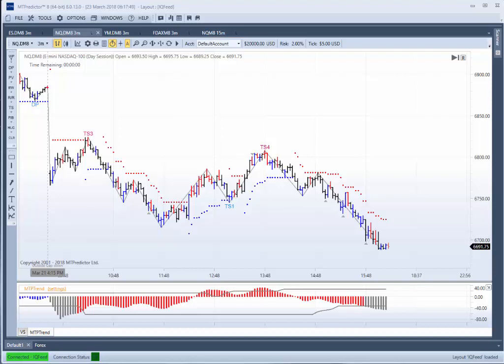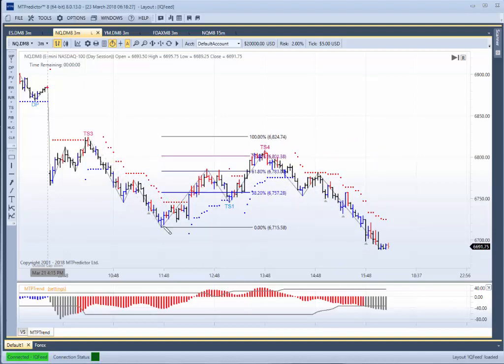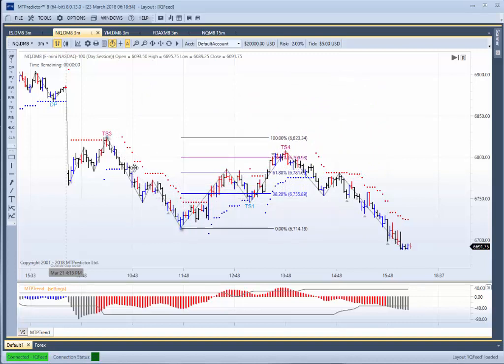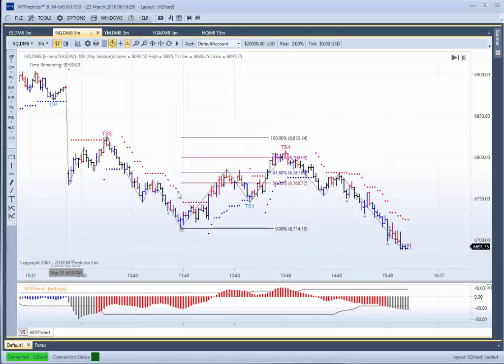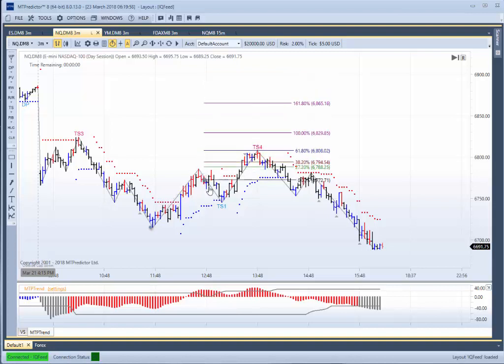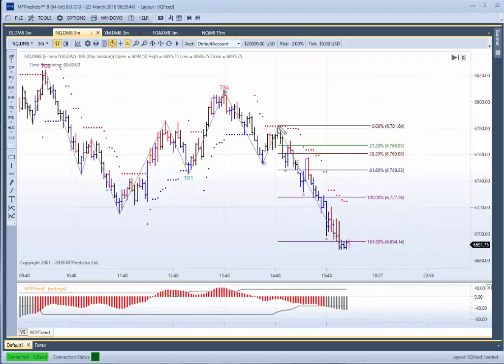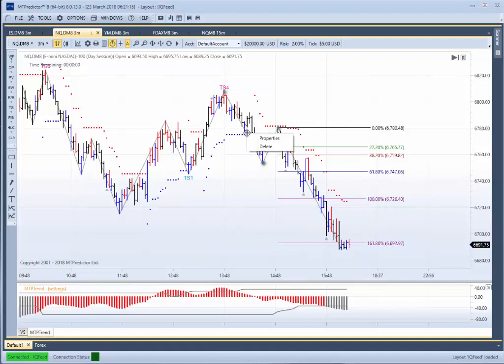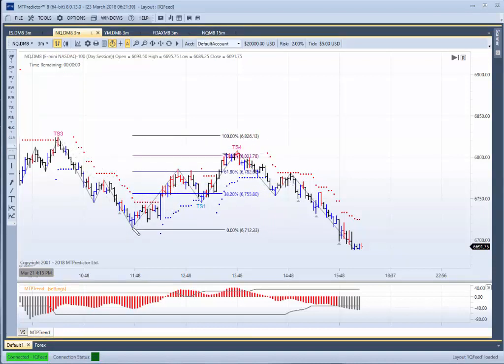MTPredictor 8 - Fib Tools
Fib Tools in MTPredictor 8